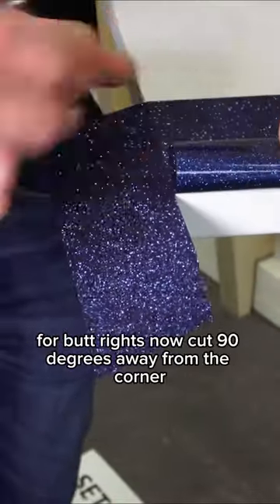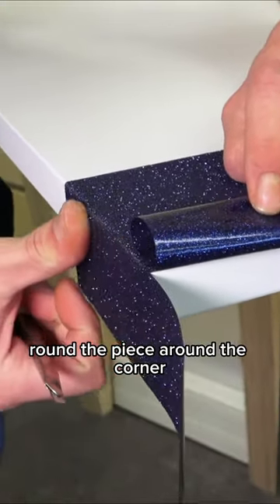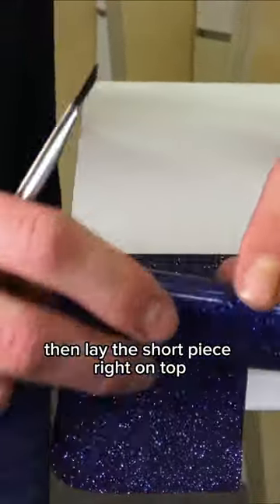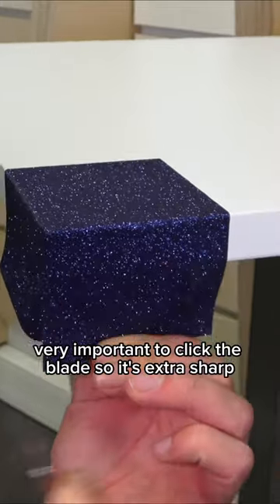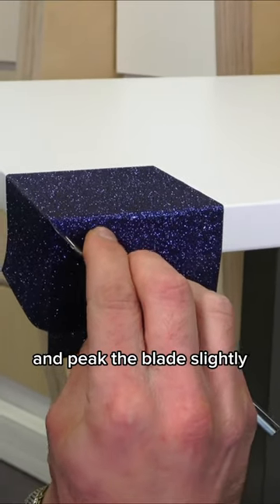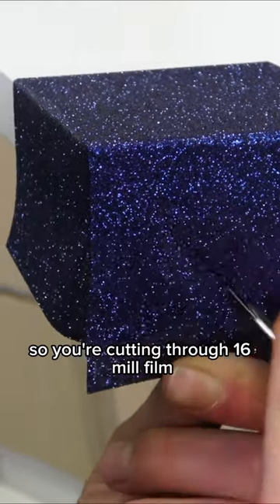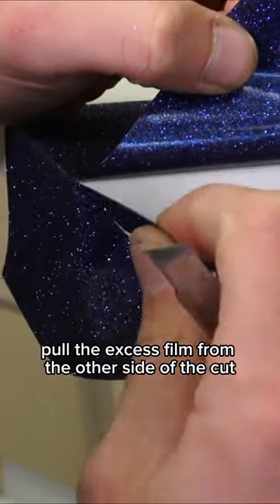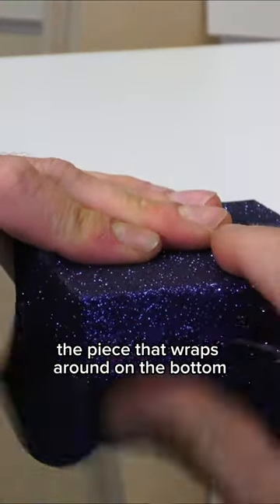This Never Stop Learning Moment is Gold! This video is a must watch, focused on Butt Joints! 🔥🤘